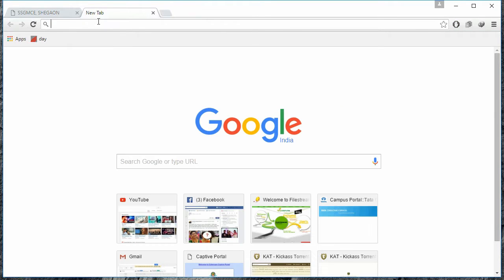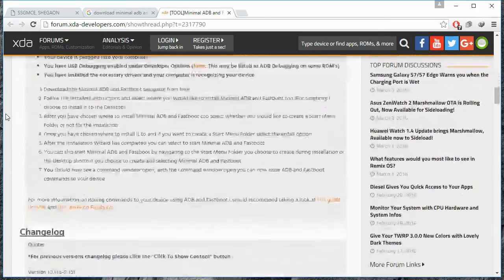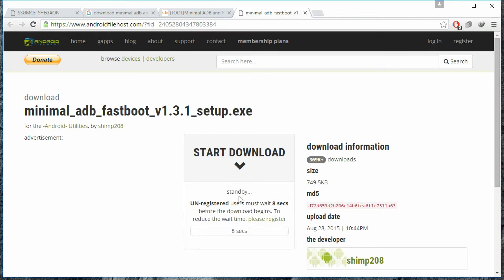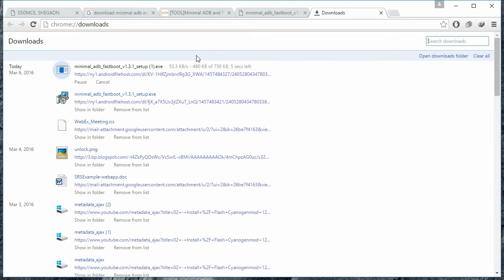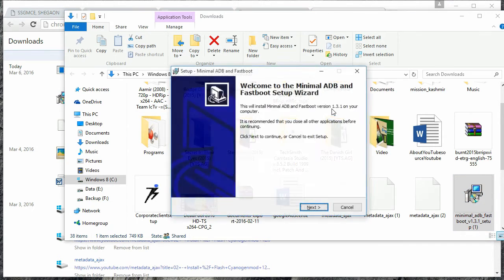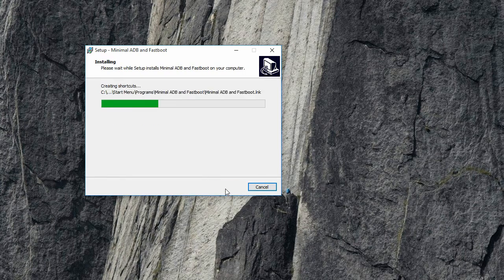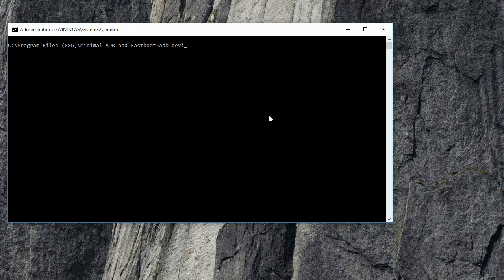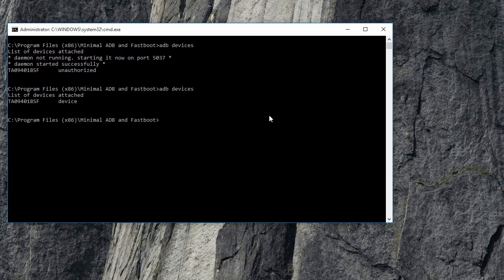Installing ADB and Fastboot on Windows 8/8.1/10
Easy steps to install ADB and Fastboot.
Do enable USB Debugging on your phone for testing the installation.